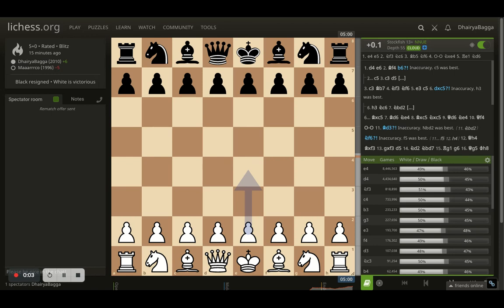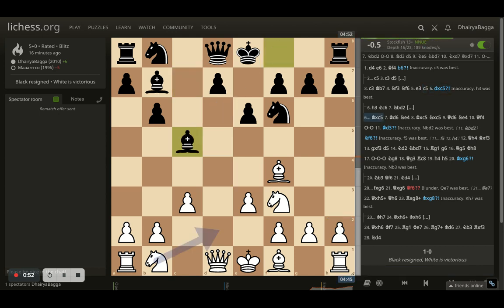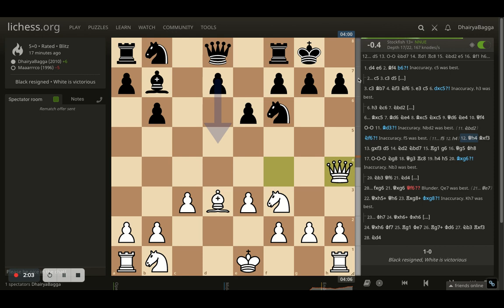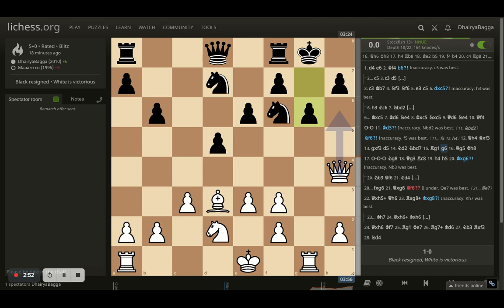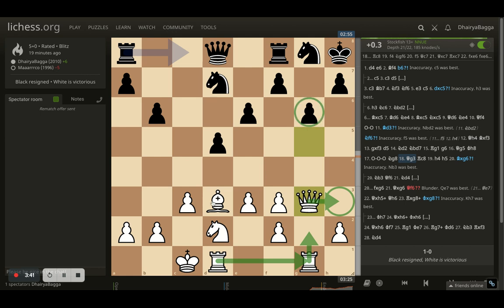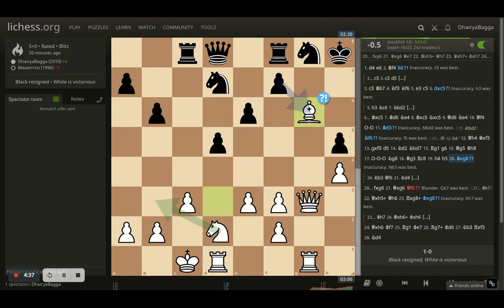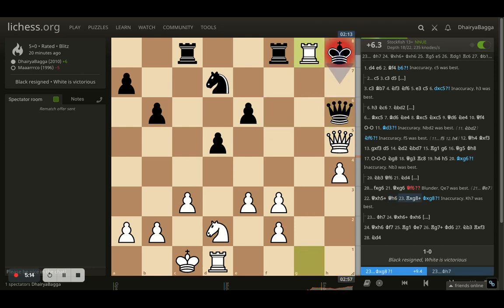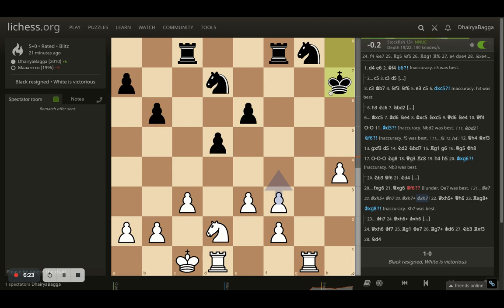Sometimes I can't stop myself from sacrificing! And this is the latest one! Watch to see how it went